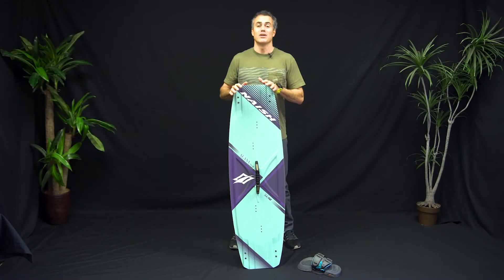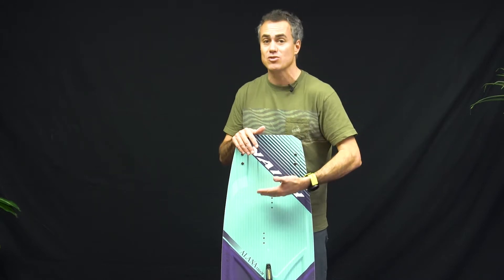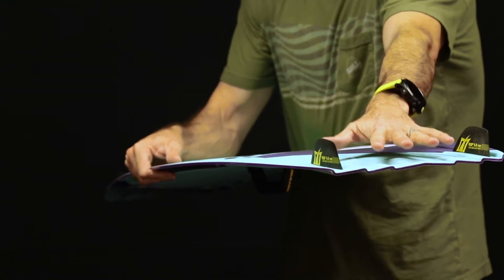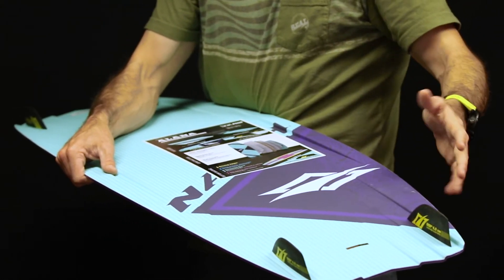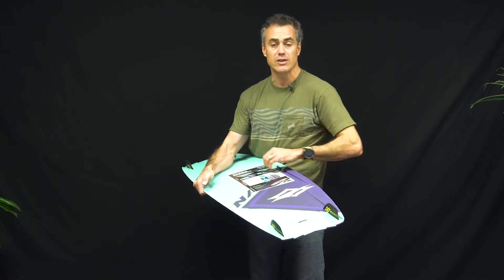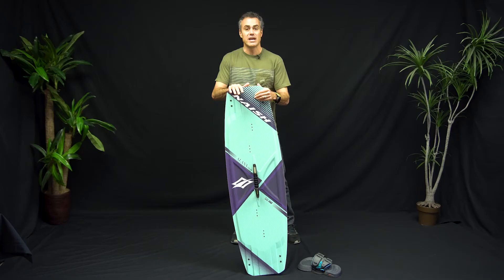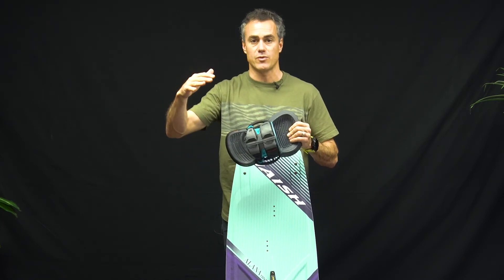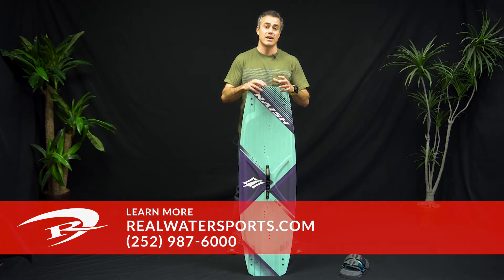2018 Naish Alana Kiteboard Review